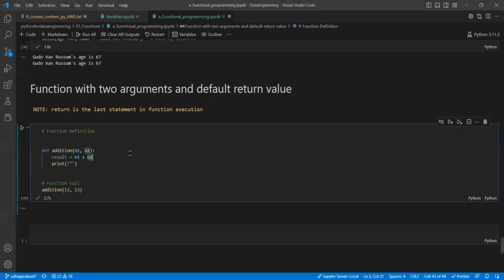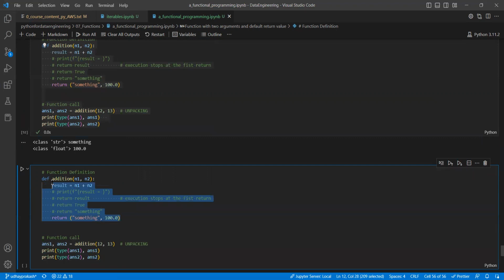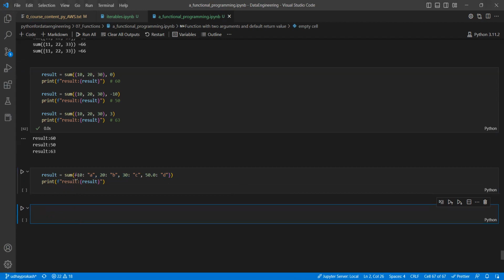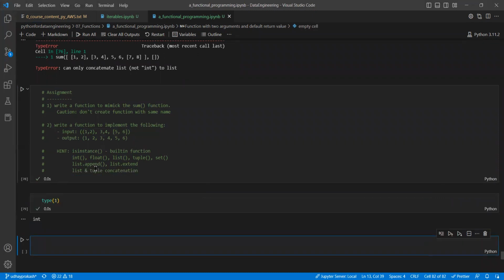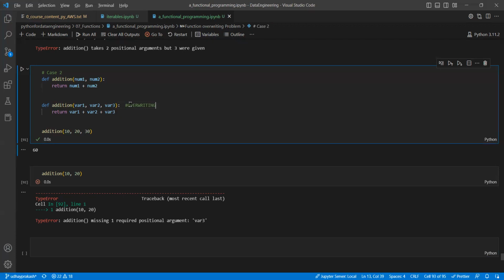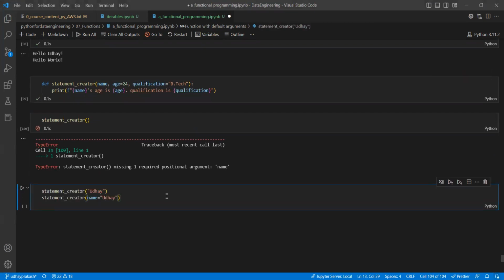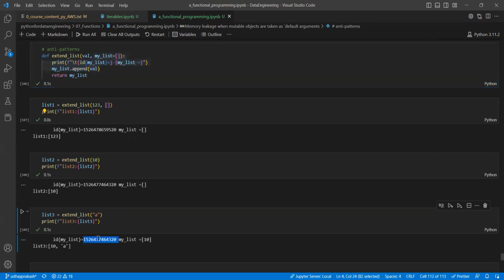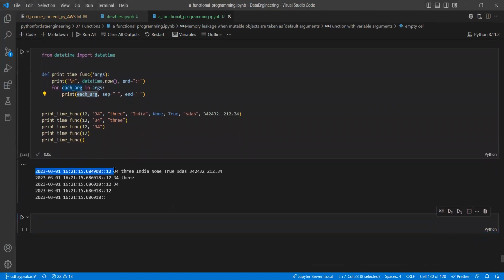Class14b Functional Programming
Working with Iterables.
Functional Programming